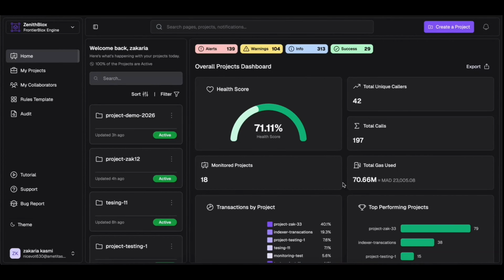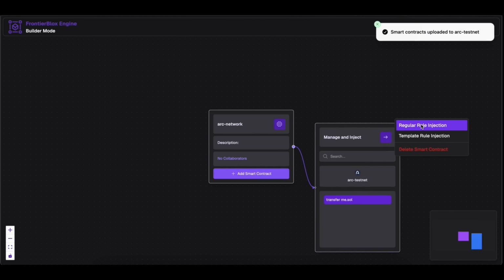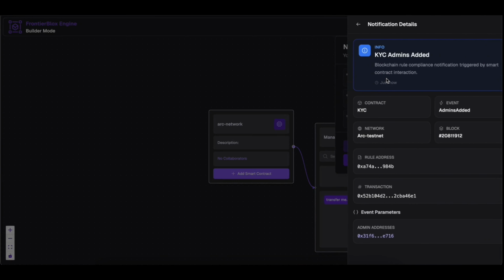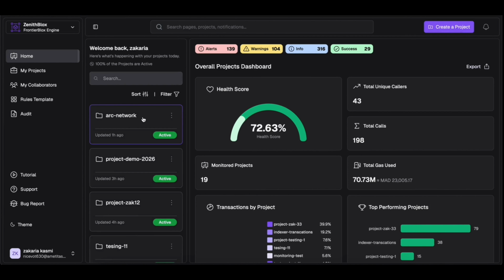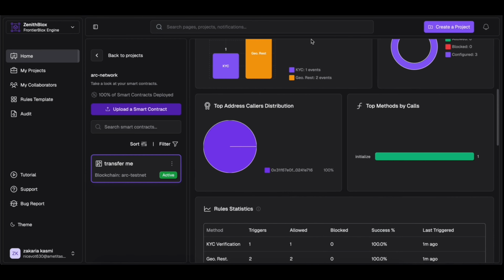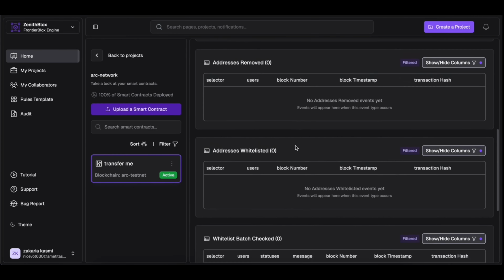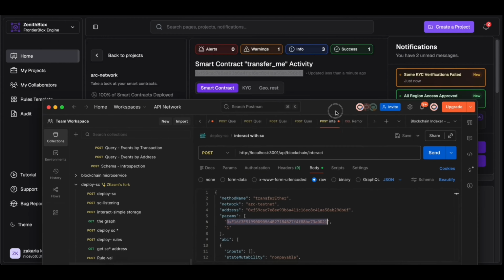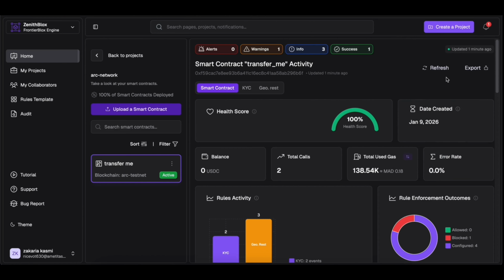Real-Time Compliance & Monitoring on Arc Network: FrontierBlox Engine Demo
This demonstration showcases the seamless integration between the FrontierBlox Engine and the Arc Network, providing a "proactive" compliance layer for the world’s first decentralized Economic OS.
As blockchain moves toward mass adoption, Enterprises and Governments require more than just speed—they require Embedded Assurance. In this video, we walk through how FrontierBlox allows developers to inject regulatory logic (KYC, AML, and Geofencing) directly into smart contracts on the Arc Testnet, using USDC as gas.

🔍 What’s Inside:
• Project Initialization: Setting up a secure environment on the Arc Network.
• Rule Injection: How to attach KYC and Geo-Restriction logic to existing functions without rewriting core code.
• Real-Time Enforcement: Watch the engine instantly block non-compliant transactions in a live environment.
• Analytics Dashboard: A deep dive into project health scores, gas consumption (USDC), and rule enforcement metrics.

🌐 Why This Matters:
• For Arc & Circle: Strengthening the ecosystem by making it "Institutional Ready" through programmable compliance.
• For Enterprises: Reducing legal risk and audit costs by moving from reactive reporting to proactive prevention.
• For Governments: Providing a transparent, real-time oversight tool for digital assets and CBDC prototyping.